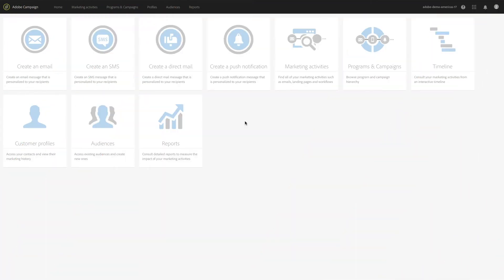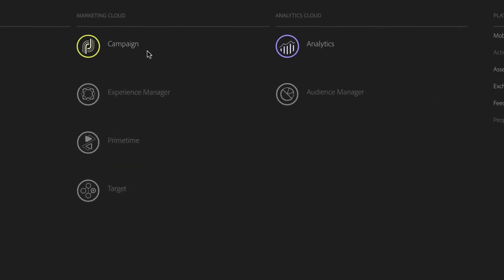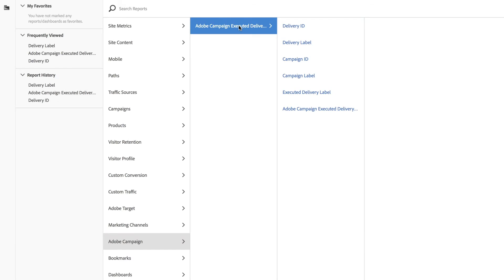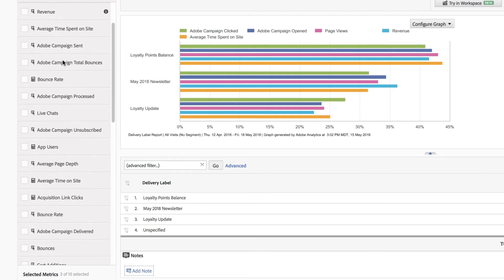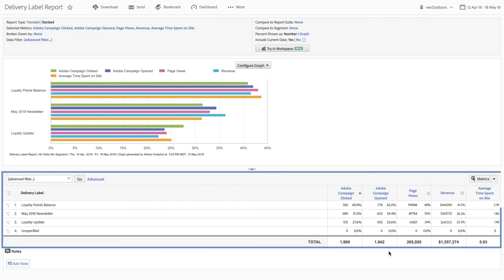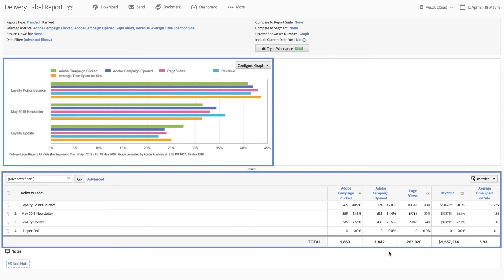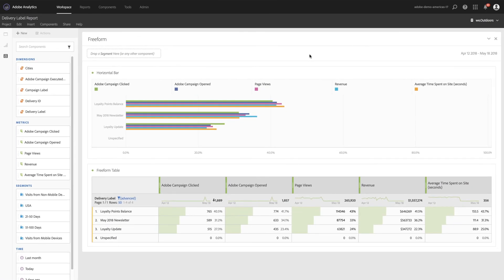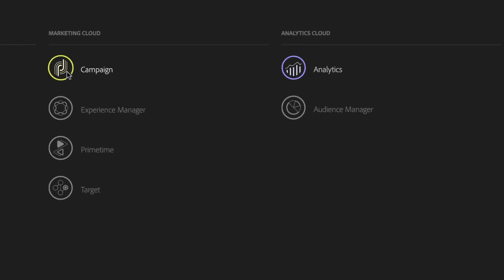Adobe Campaign and Adobe Analytics KPI Sharing Capabilities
Did you know key metrics and KPIs from Adobe Campaign can be shared with Adobe Analytics? See how these KPI sharing capabilities enable a consolidated view of marketing performance and effectiveness.